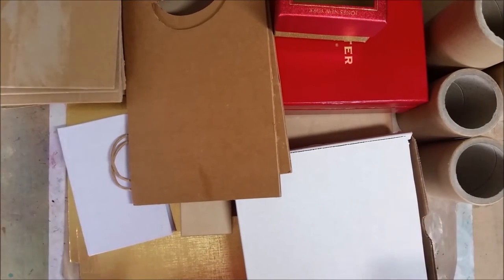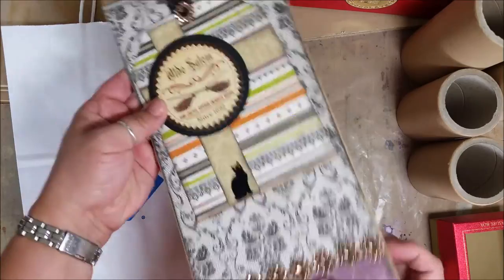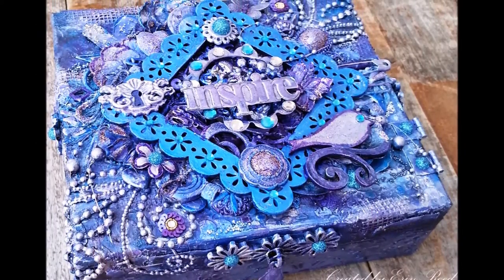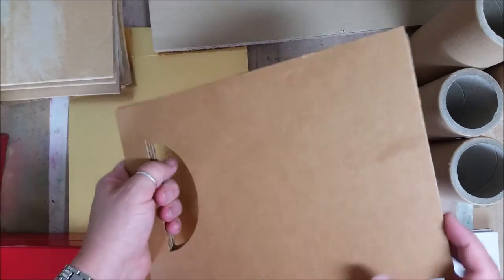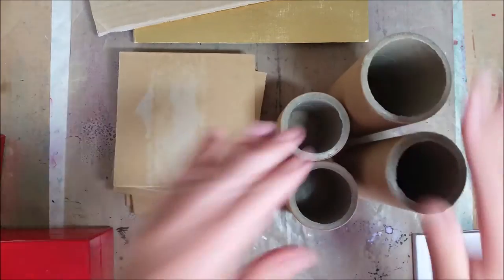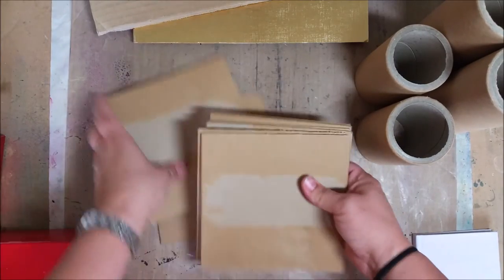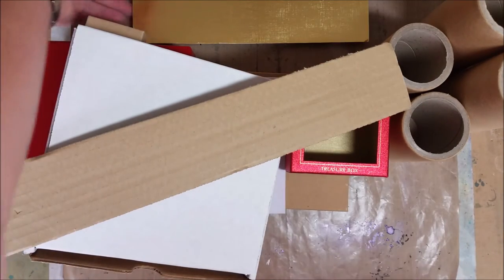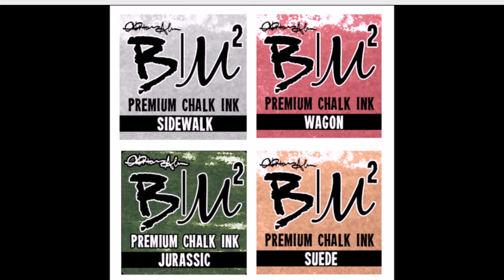11 Objects to Keep to Upcycle for Crafts Projects - Trash to Art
Save things from landfill to make amazing home decor and art projects with - a great way to upcycle and repurpose!!  Save items from packaging, boxes, jars, bottles, bags, and so much more!!

To enter to win for the 1500 sub prize you need to do 2 things
1) Sub my channel - if you are already a sub awesome!!
2) Please comment on my ink lab video that you are a sub and interested in winning
4) For a 3rd entry leave a the same

My videos are all about Lifestyle Crafts including:
Scrapbooking
Cards
Mixed Media
Paper Crafts
Home Decor
Storage and Organization
Technique Tutorials
Stamps
Kid Crafts
General Crafts
Accessories
Homemade Gifts
Art Journals
Product Reviews
Recipes

DecoArt Artist